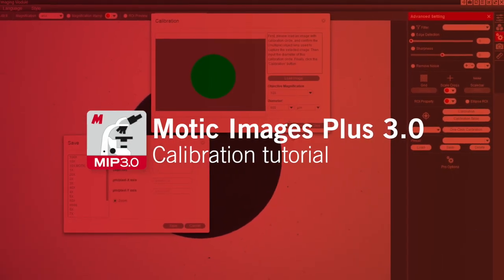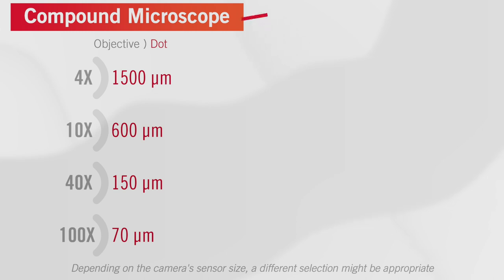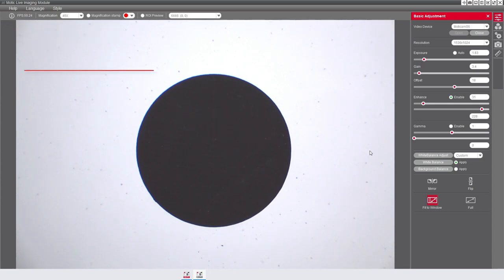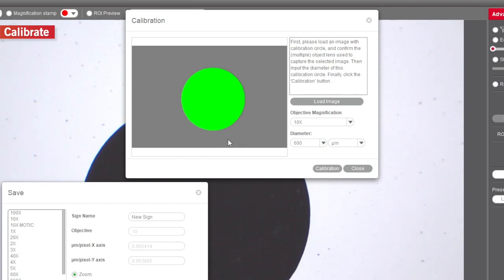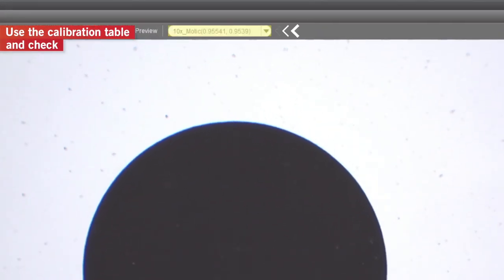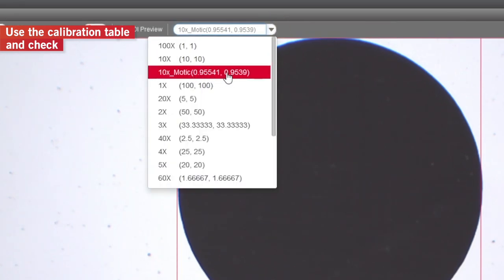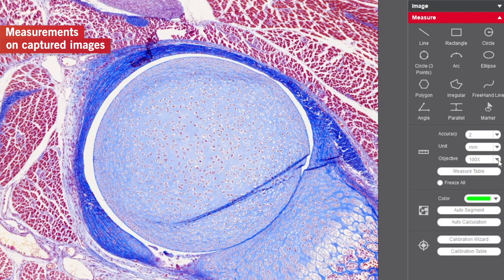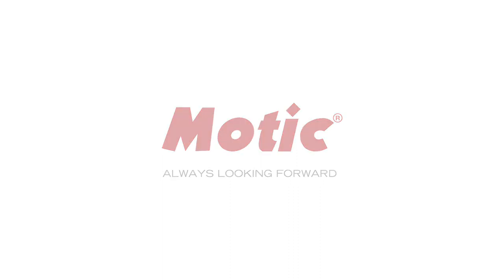Motic Images Plus 3.0 & 3.1 - Calibration tutorial | by Motic Europe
Calibration simply explained: Learn how to calibrate Motic Image Plus 3.0 software, a must in professional environments where exact scale and measurements are a daily need. Easy to follow step-by-step explanation with tips & tricks to perform it accurately. This tutorial is also valid for the 3.1 version of the software.

👇 CONTENTS 👇
0:34 - CALIBRATION SLIDE
0:51 - OBJECTIVE/DOT COMBINATION CHART
1:10 - PREPARE THE CALIBRATION
1:26 - PREPARE THE CALIBRATION / FIT TO WINDOW
1:41 - PREPARE THE CALIBRATION / EXPOSURE TIME
1:47 - PREPARE THE CALIBRATION / WHITE BALANCE
2:01 - CALIBRATE
3:15 - USE THE CALIBRATION TABLE AND CHECK
4:37 - MEASUREMENTS ON CAPTURED IMAGES